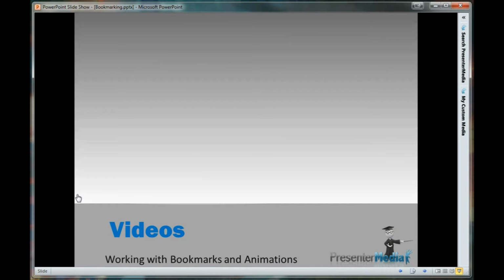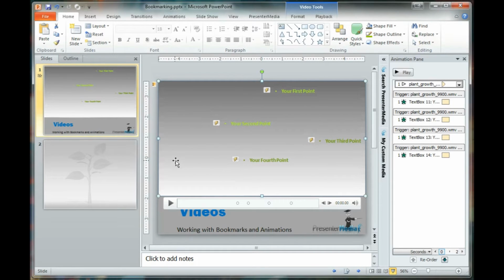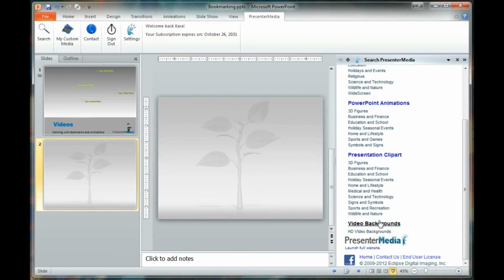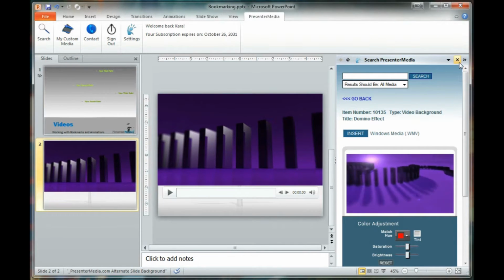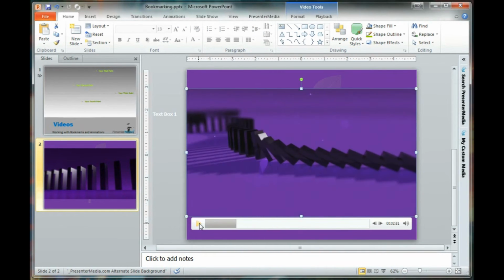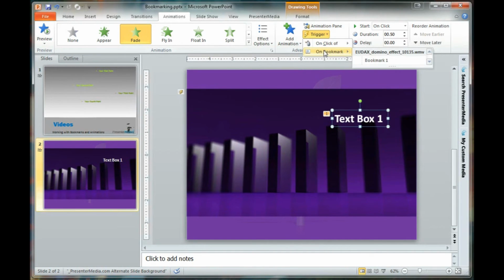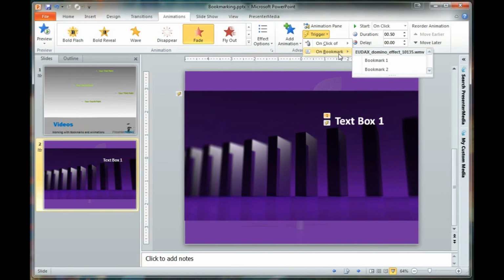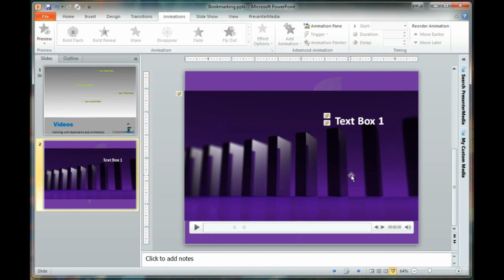Bookmarking Videos to Trigger Animations in PowerPoint 2010.wmv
How to Bookmark a Video and use it to Trigger Animations in PowerPoint 2010.  For 3D Clip Art, Animations, HD Video Backgrounds, Custom Video Backgrounds with Text, and PowerPoint Templates for 2003, 2004, 2007, 2008, 2010, 2011 and 2013 visit us